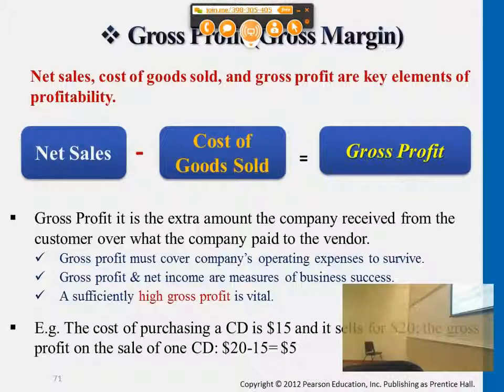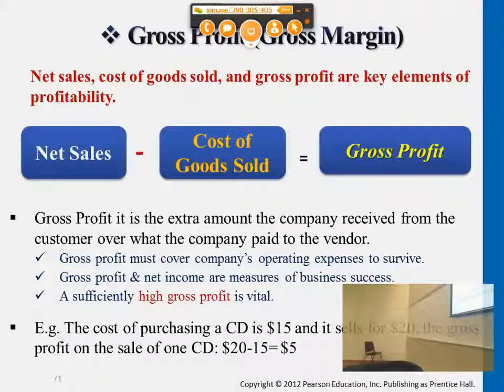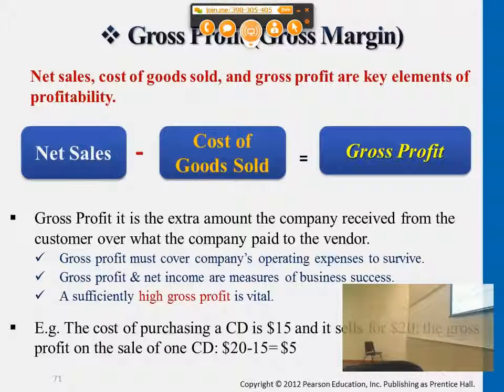Gross Profit - Professor Victoria Chiu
Gross Profit

00:00:05 Gross Profit